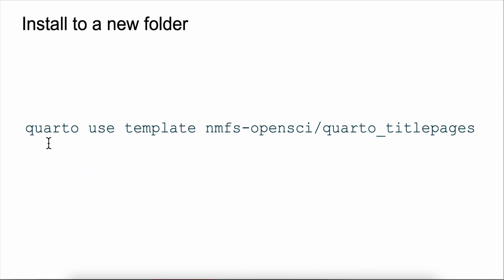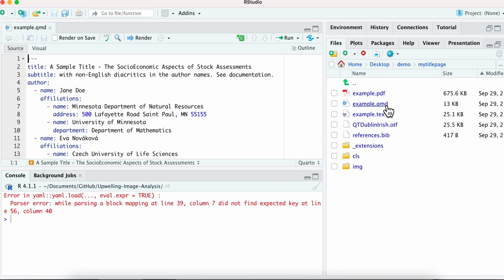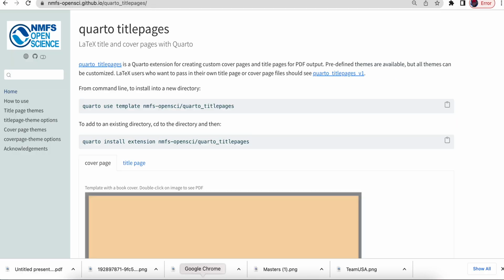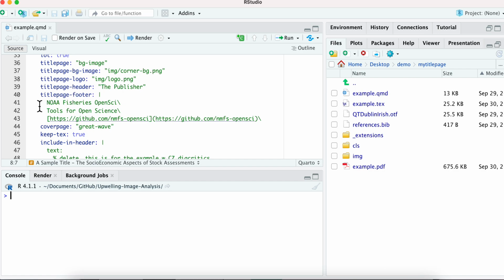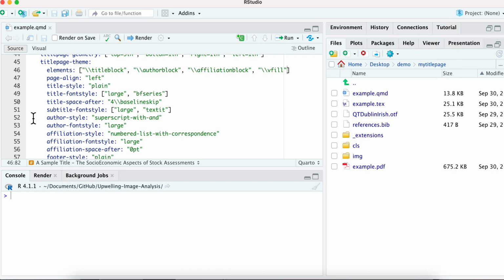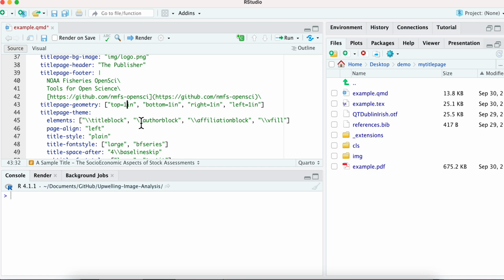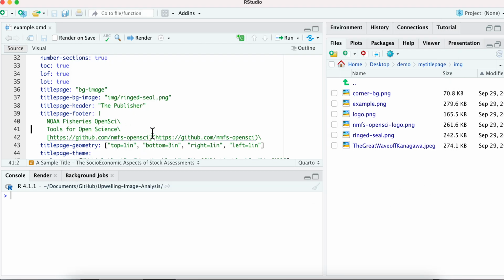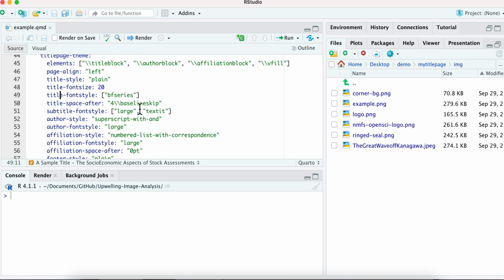quarto titlepages v3.0: Demo of customizing a title page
Here I show you how to customize your title page using the "titlepage-theme" options.